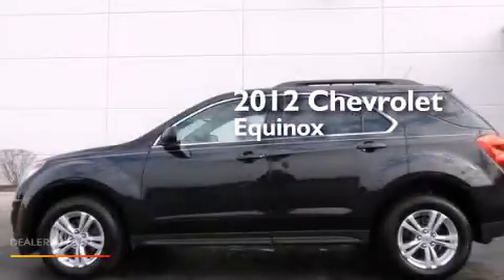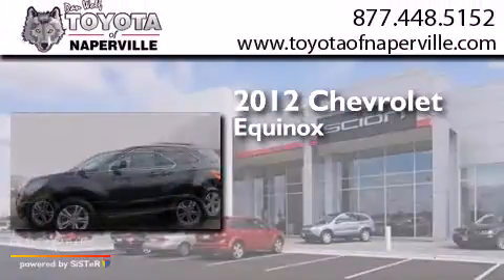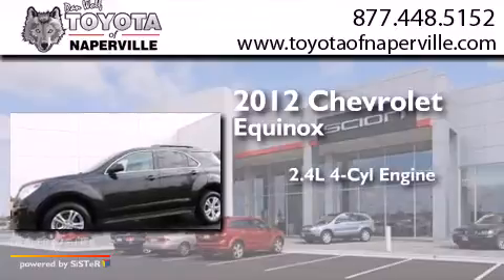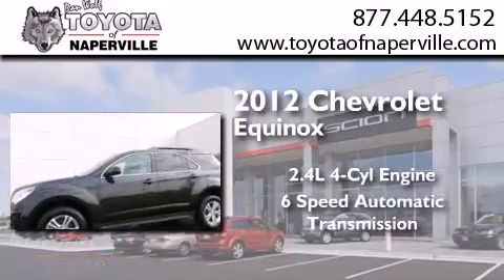2012 Chevrolet Equinox Napervillle IL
We have been honored to serve the Napervillle IL area , we promise that your experience at our dealership will exceed your expectations ! Year : 2012 Make : Chevrolet Model : Equinox Engine : 2.4l 4-cylinder sidi dohc Trans . Napervillle , IL 60540